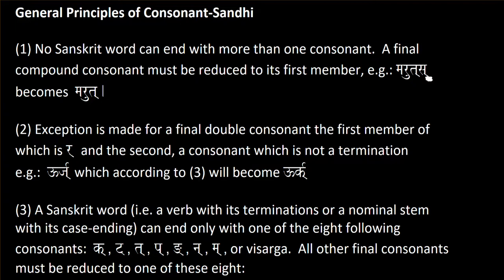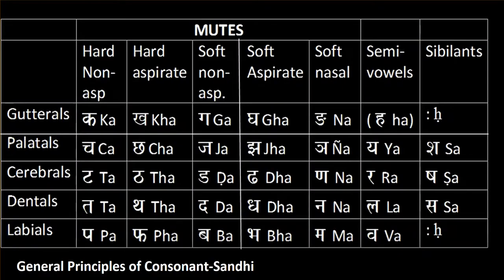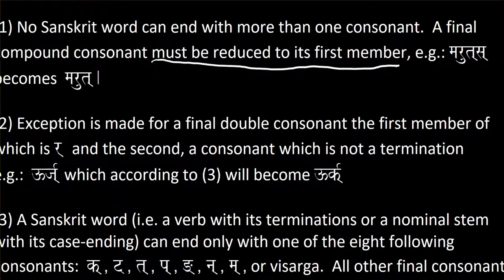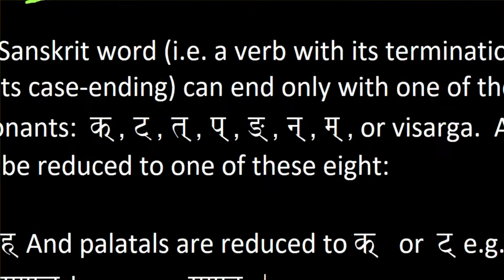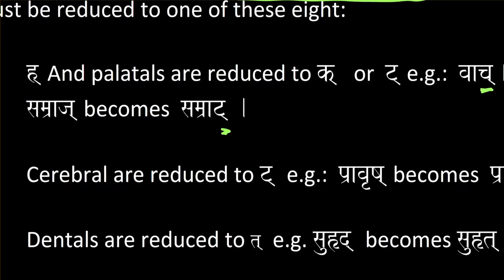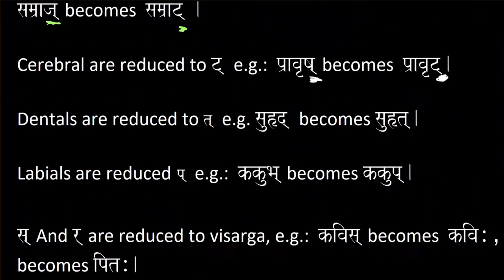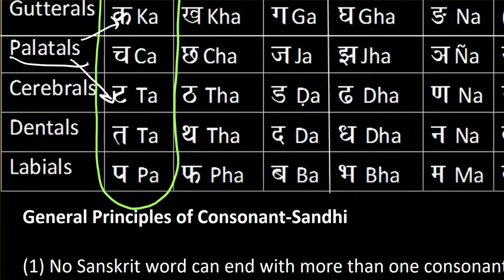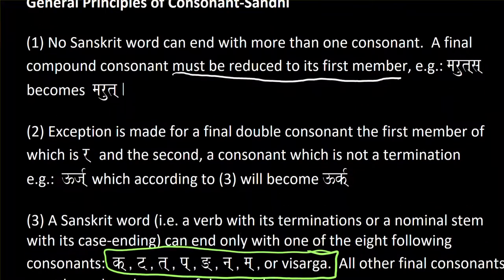152 Consonant Sandhi Reduction